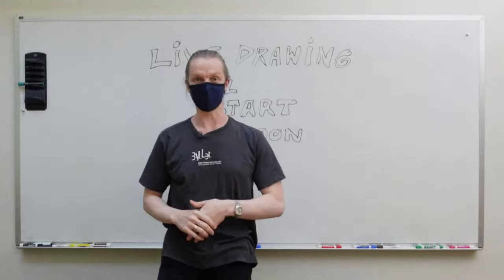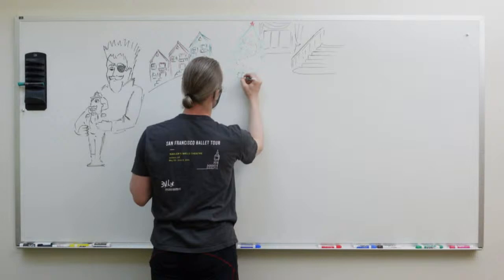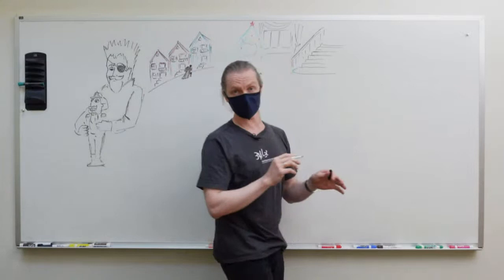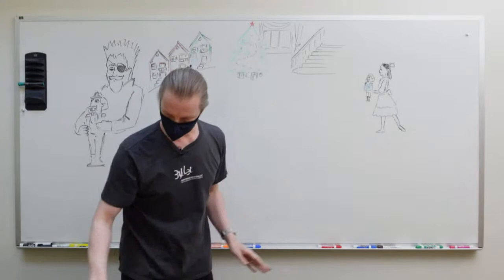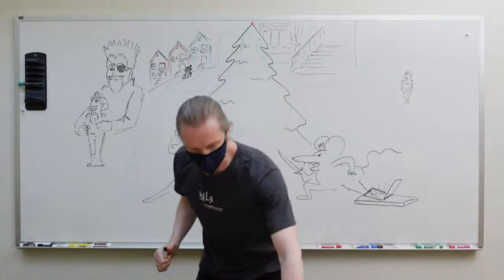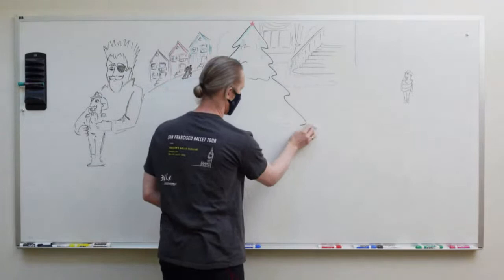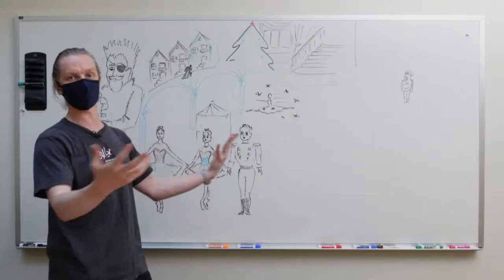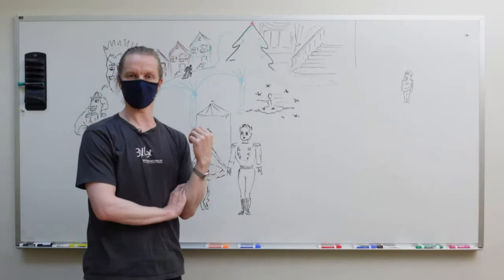Tiit Helimets Draws Nutcracker!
Join SF Ballet's multitalented Principal Dancer Tiit Helimets as he goes LIVE on Facebook to draw characters in Nutcracker, while also telling the story of this holiday classic ballet!